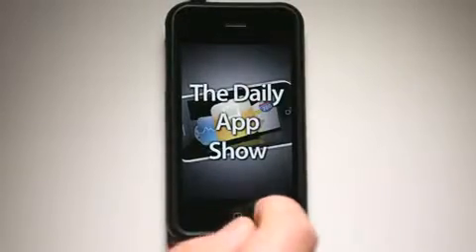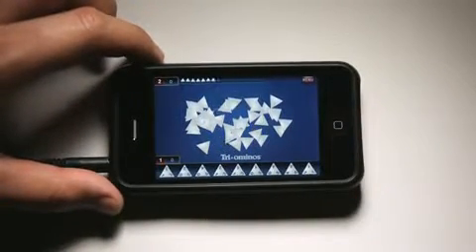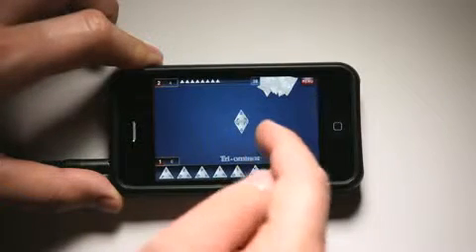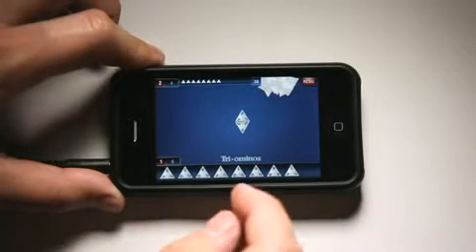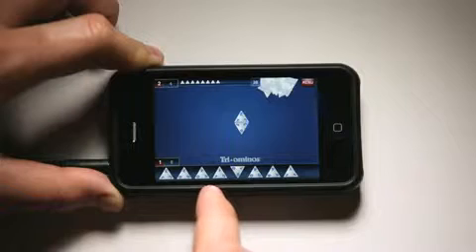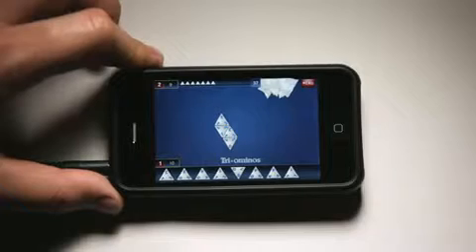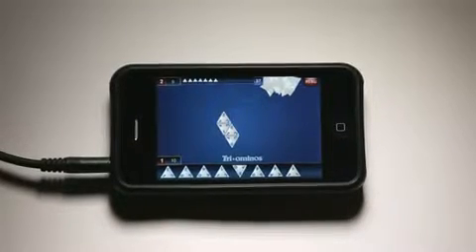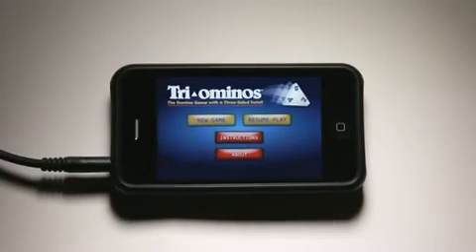Tri-Ominos iPhone App Review - DailyAppShow.Com2524